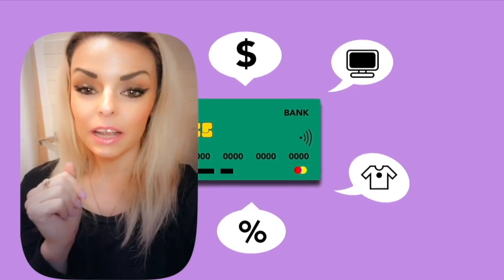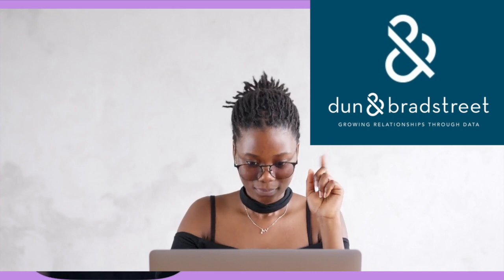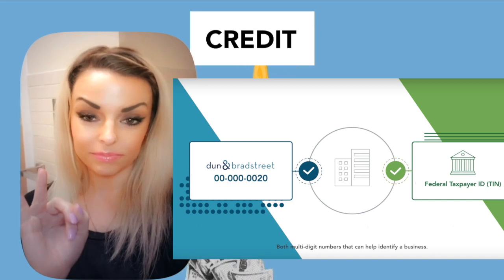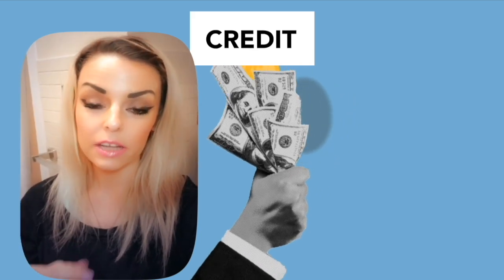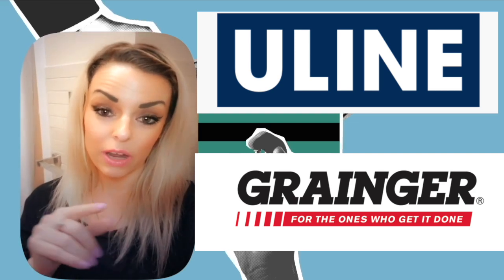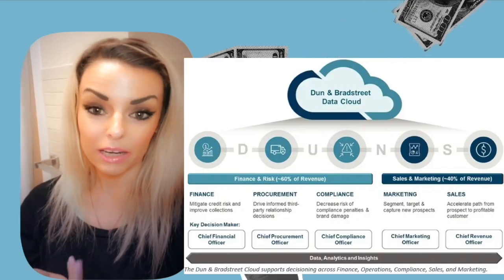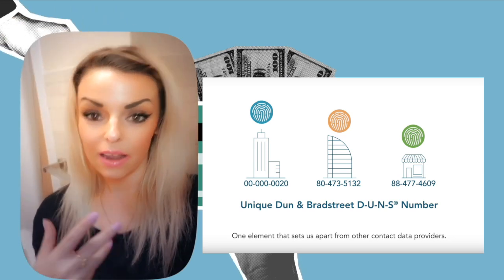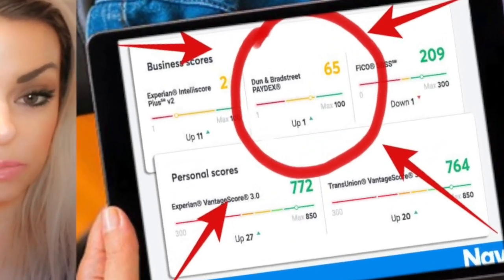How To Get A Duns Number - Business Credit Has Different Bureaus, the main one- Dun & Bradstreet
Want your business to be taken seriously? Then do this right away! And it's FREE! Also takes maybe 5 minutes!  Business Credit Has Different Bureaus and this is the main one- Dun & Bradstreet

I made this video in the bathroom of the hospital room that my Papa was in one night when I couldn't stand watching him deteriorate any longer and needed a break from that reality. So I decided to go make YouTube videos at 1 o'clock in the morning. That's why the sound sucks but the message is still true no matter how it sounds.

✰ FAQ'S ✰
how old r u? - i'm 38! (i know... i don't look it :p)
ethnicity? - idk lol
what do u use to film + edit? - iPad Mini 5 + Final Cut Pro